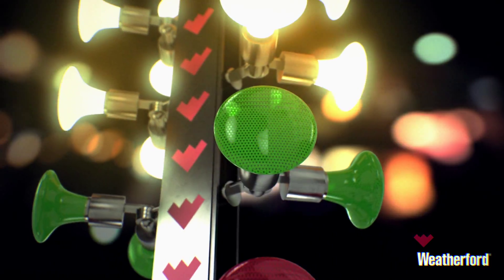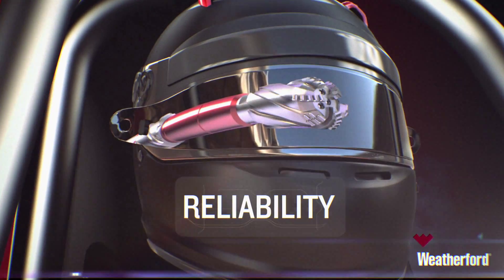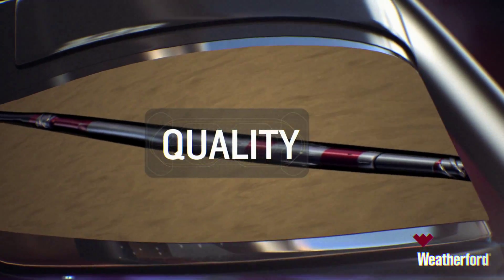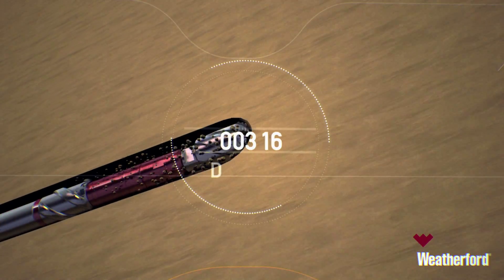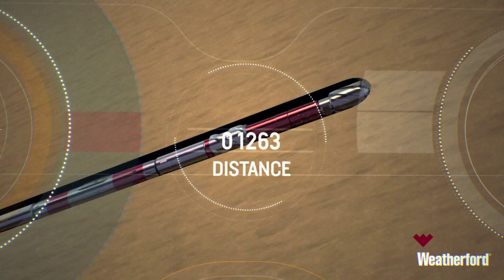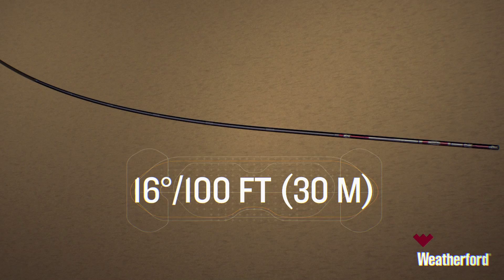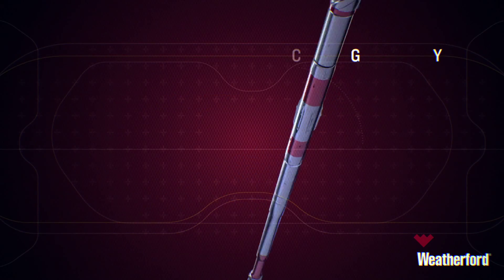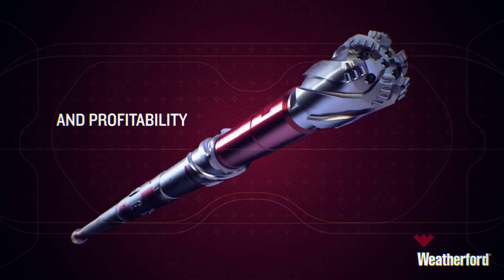Weatherford Revolution RSS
The Weatherford Revolution® rotary-steerable system (RSS) provides industry-leading capabilities for diverse directional drilling applications, including high-pressure/high-temperature (HPHT) and high-dogleg wells. Our point-the-bit technology delivers clean, accurately placed, and completion-ready wellbores. With an autopilot function that maintains your drilling parameters, plus the ability to make real-time adjustments, you can confidently steer from vertical to horizontal in a single run.